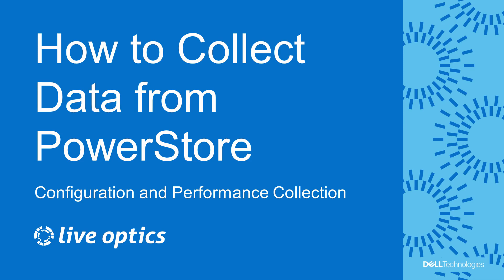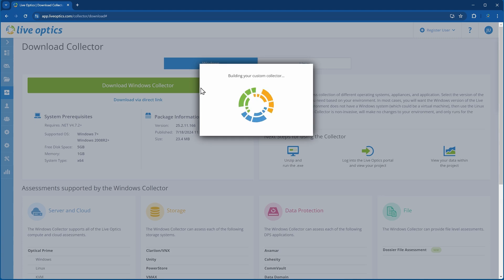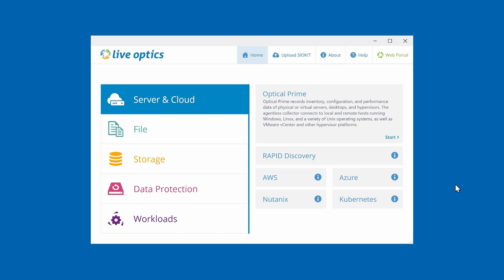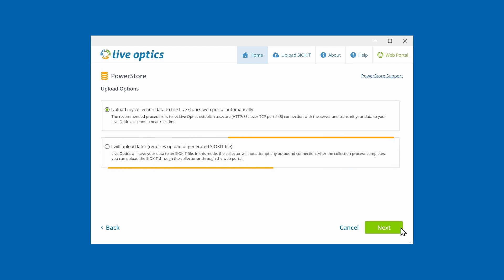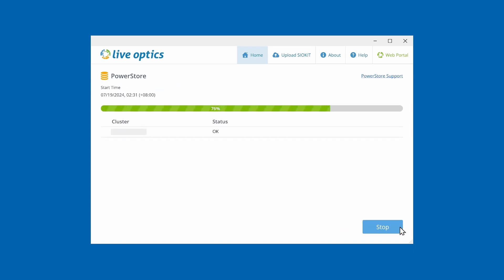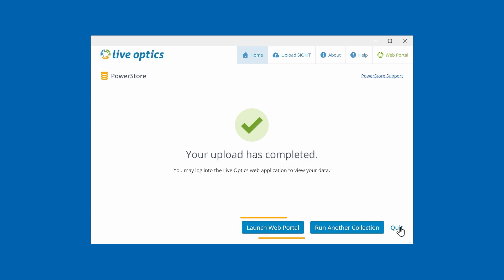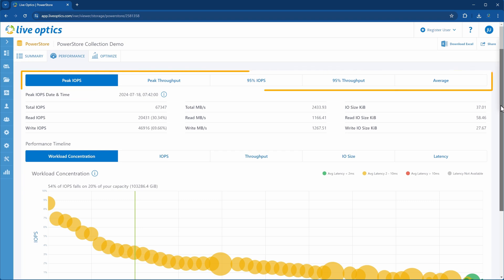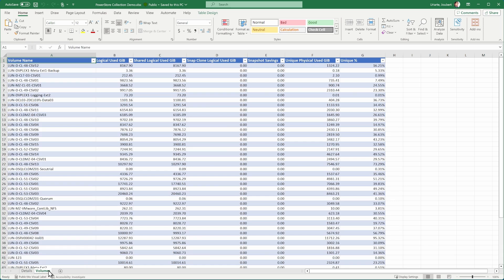How to Collect Configuration and Performance Data from PowerStore Storage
In this video, we will demonstrate how to use the Live Optics Collector to download configuration and performance data from a Dell PowerStore storage appliance.  We will also look at the PowerStore dashboard showing configuration and performance graphs.